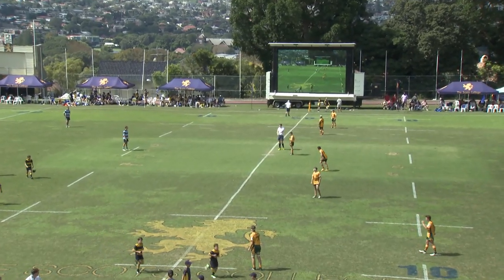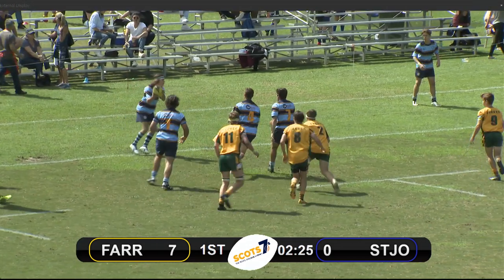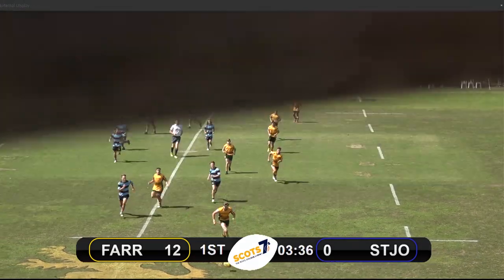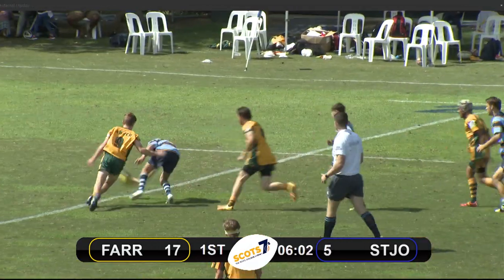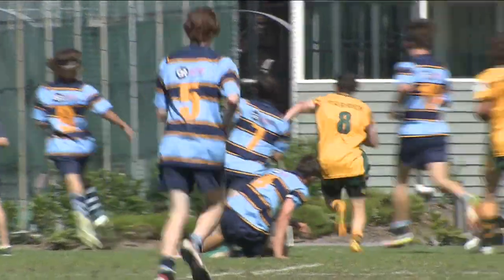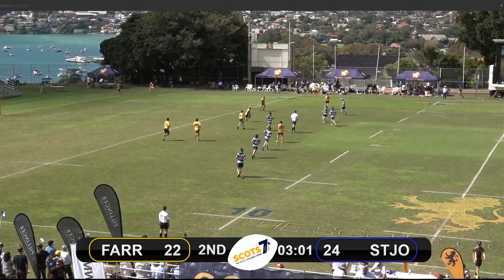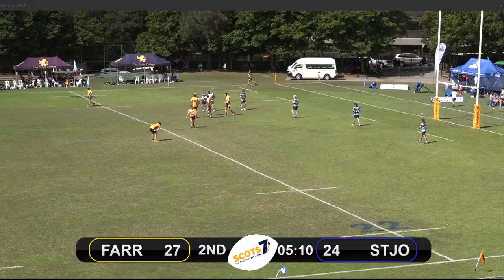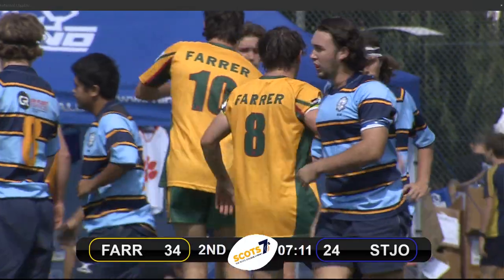2017 Rugby 7s - Bowl Semi-Final - Farrer VS St Johns